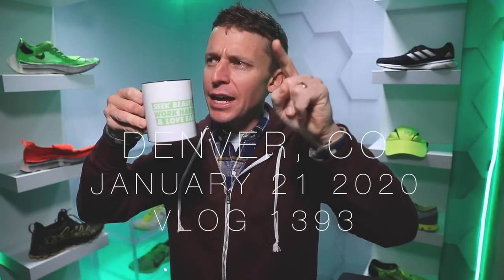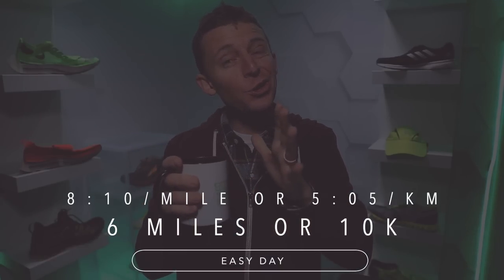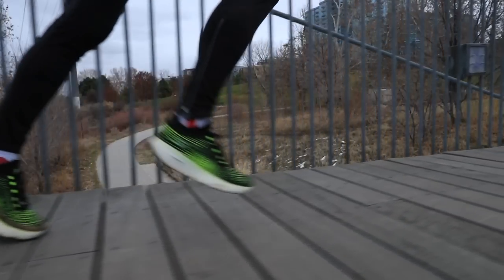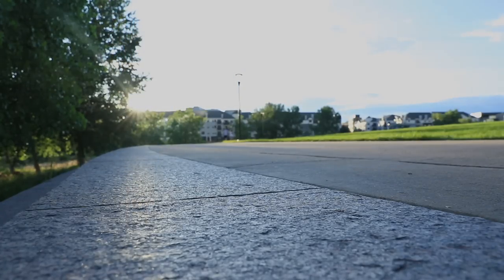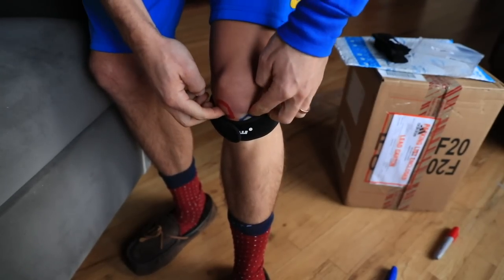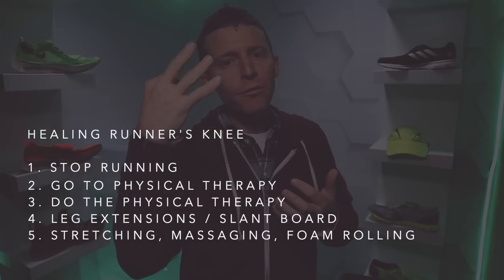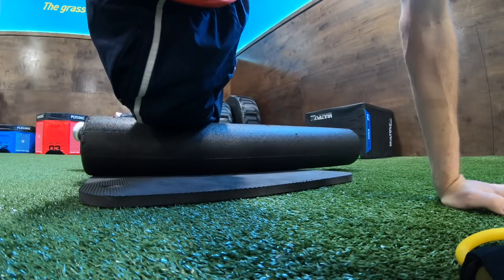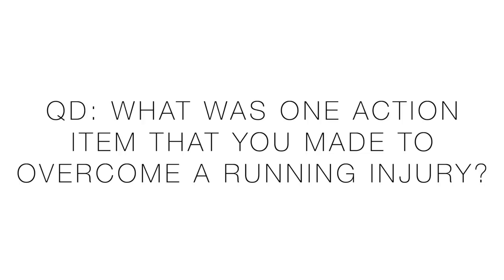Overcoming Runner’s Knee: My Exact Steps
Runner's knee, cya! What a crazy first bout with runner's knee that we just got through. Excited to stay on top of this runner's knee injury moving forward with all the exercises I've learned over the past month from RICKY my physical therapist. Ever grateful for the lessons learned under his guidance and expertise in dealing with runner's knee. Turns out my left hip was the main culprit for this bout with runner's knee, and we overcame the runner's knee with intense hip-strengthening exercises, that I will carry with me for the rest of my life! Runner's knee, yes, it was a gift!

Resting : )

🔹 Social Media and Mailing address:

• Mailing Address:
USA

Seek Beauty
Work Hard &